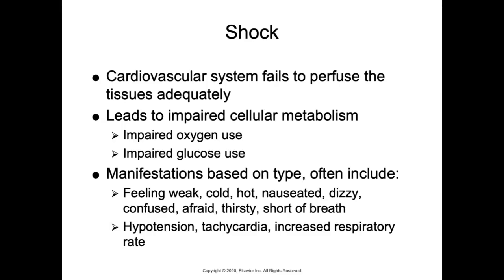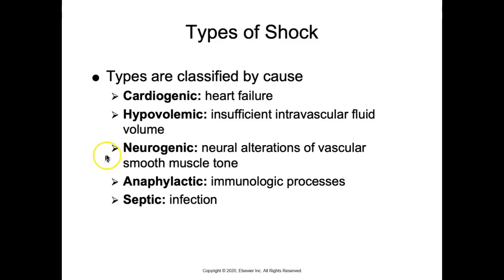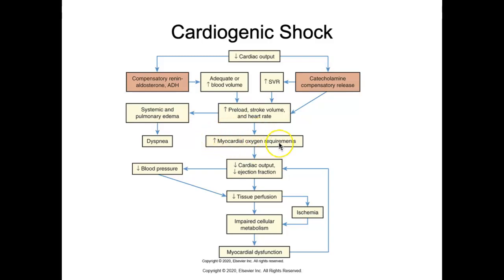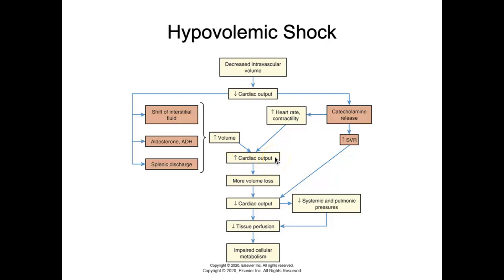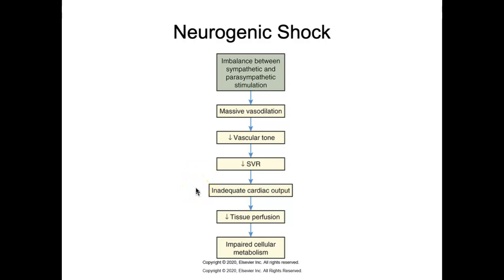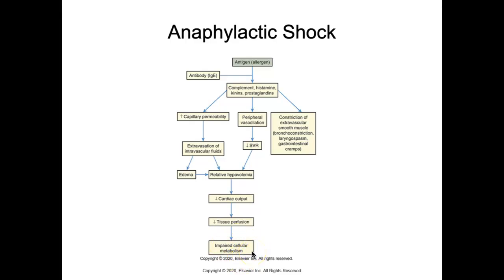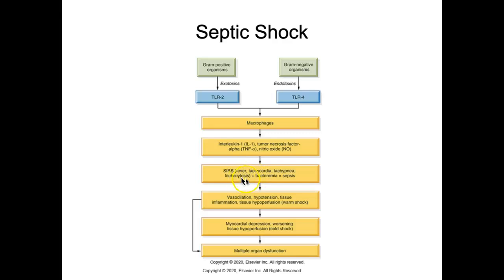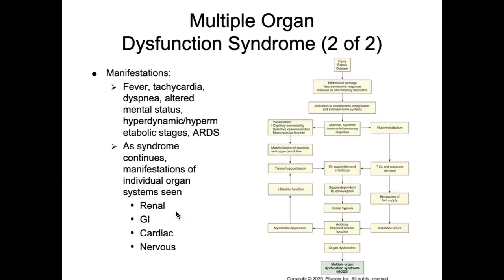AHS 280 - Ch 32: Alterations of Cardiovascular Function (Part 3: Shock & MODS)